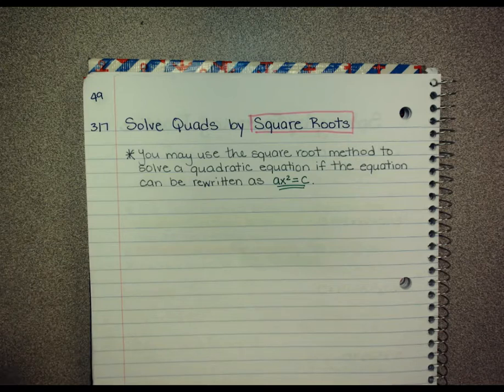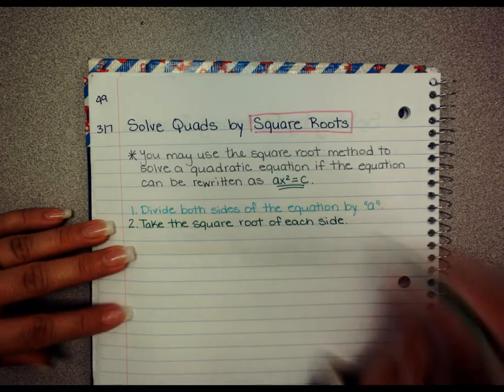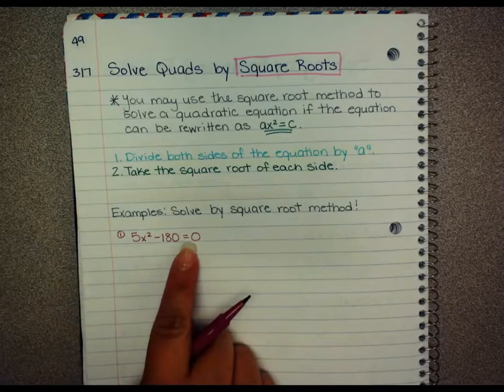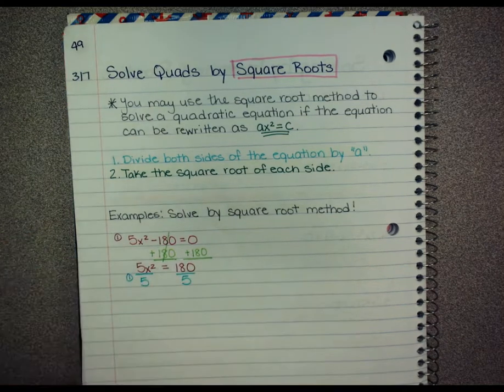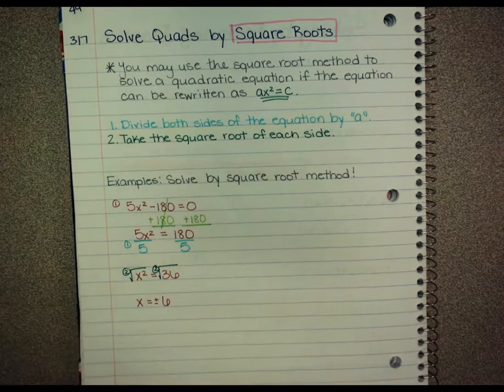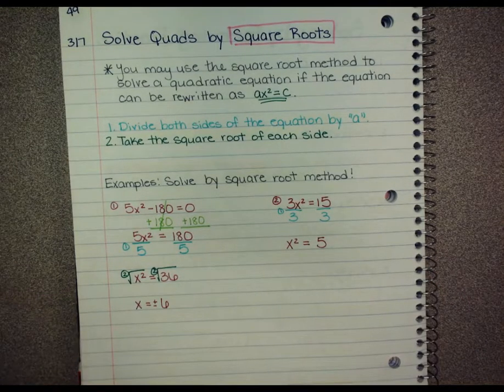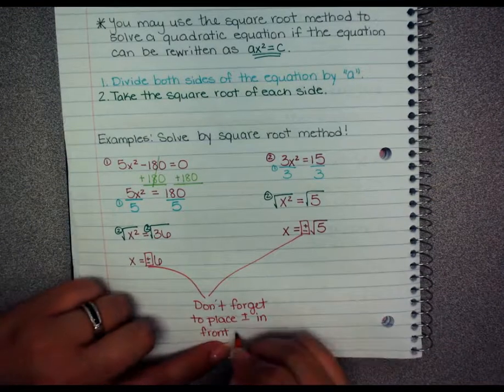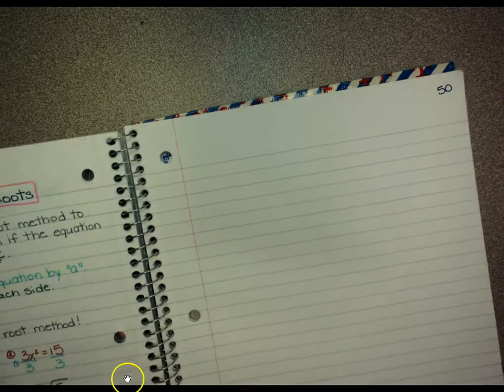Solve Quads by Square Roots